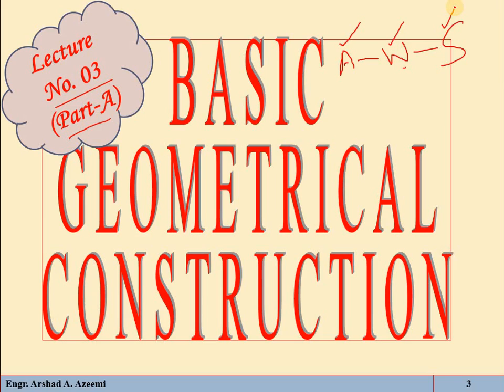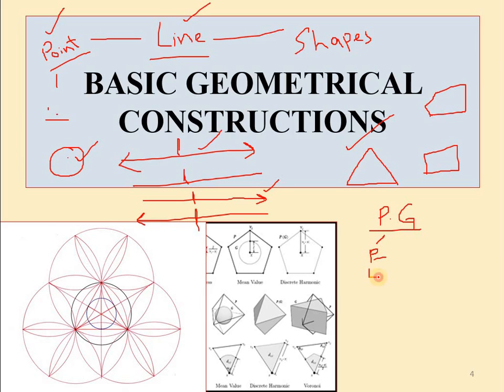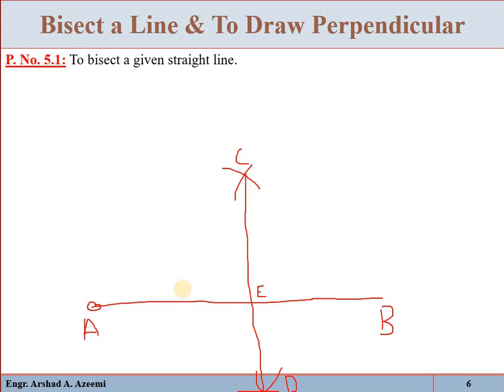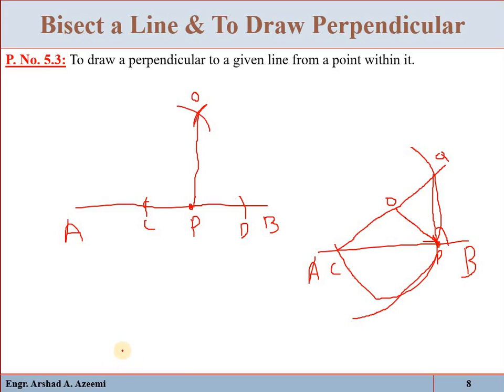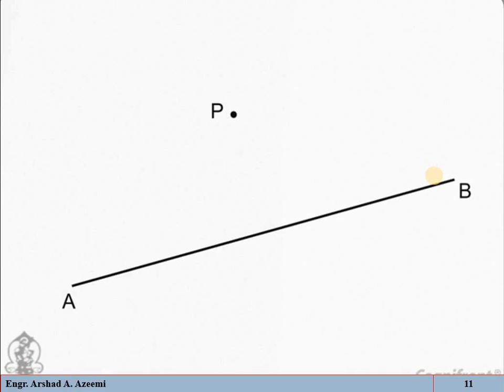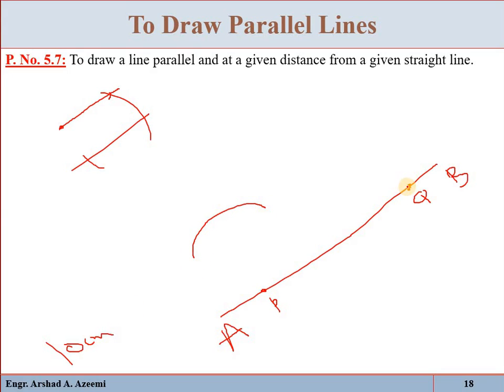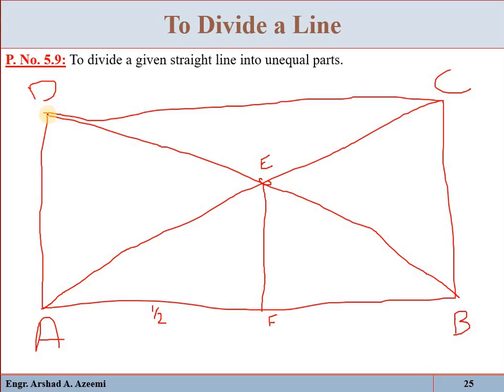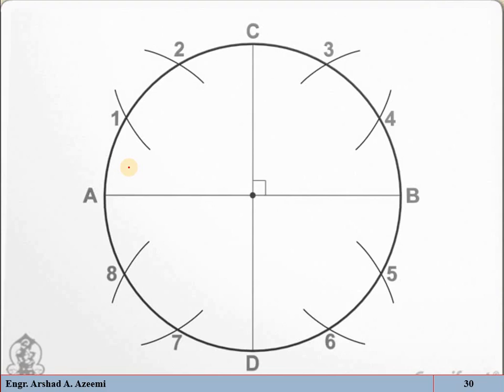Lecture No. 03(Part-A) Engineering Drawing & Graphics for Engineers (Basic Geometrical Construction)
Lecture Series of Engineering Drawing & Graphics (Theory)-(For Engineers)

Than You
Education4All

Basic Geometrical Constructions
Point
Line
Triangle
Quadrilaterals
Polygons
Problem 5-1: To bisect a given straight line.
Problem 5-2: To bisect a given straight arc.
Problem 5-3: To draw a perpendicular to a given line from a point within it.
Problem 5-4:To draw a perpendicular to a given line from a point outside it.
Problem 5-5: To draw a perpendicular to a given line from a point outside it.
Problem 5-6: To draw a line through a given point, parallel to a given straight line.
Problem 5-7: To draw a line parallel and at a given distance from a given straight line.
Problem 5-8: To divide a given straight line into any number of equal parts
Problem 5-9: To divide a given straight into unequal parts.
Problem 5-10: To divide a circle of given radius into N equal parts